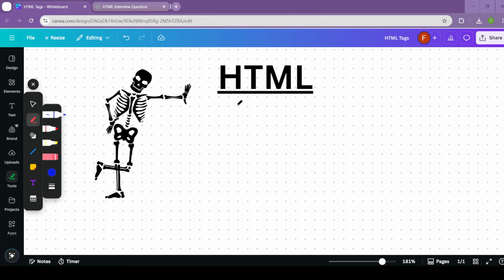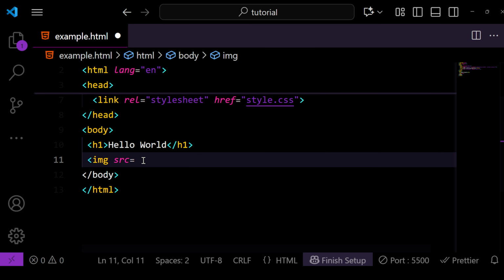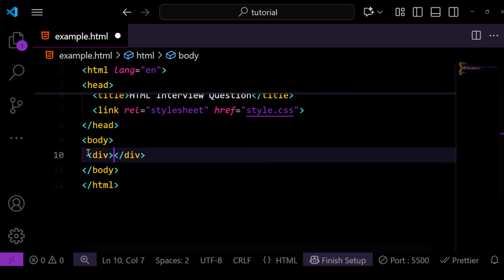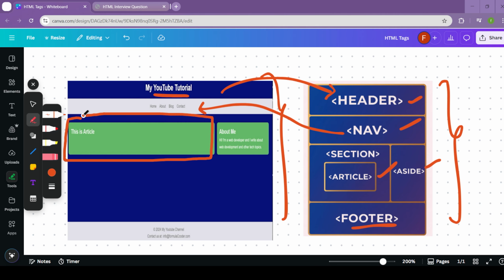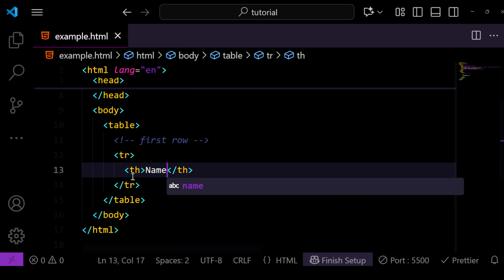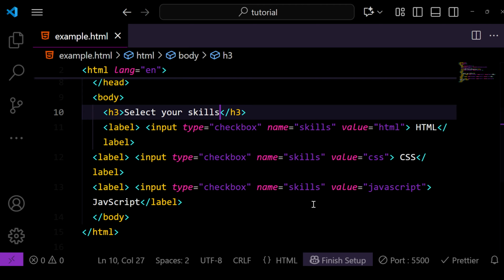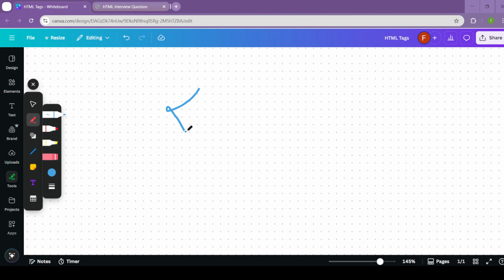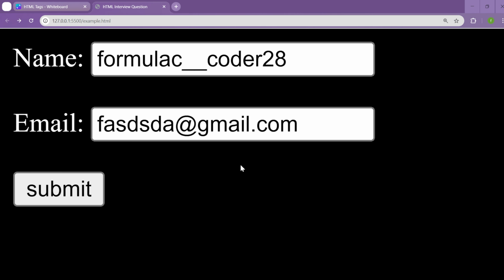HTML Interview Questions | MOST ASKED HTML Interview Questions (2025)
Prepare for your next web development interview with the most commonly asked HTML interview questions. In this video, we cover HTML basics to advanced concepts like tags, attributes, forms, semantic elements, and HTML5 features with practical examples. Perfect for beginners, students, and developers revising for interviews. Watch till the end to master HTML fundamentals step by step!

00:00 – Introduction
00:35 – What is HTML and why is it called a Markup Language?
01:50 – Tags, Attributes, and Elements
04:55 – Structure of an HTML Document
07:28 – Inline vs Block Elements
10:33 – Semantic Elements in HTML
12:47 – New Features of HTML5
14:35 – How to Create Tables in HTML
17:10 – How to Create a Checkbox in HTML
19:15 – How to Create a Dropdown List in HTML
21:10 – Forms in HTML & How to Create Them
26:20 – Outro

top html interview questions,
html coding interview questions,
html technical interview questions,
html basic to advanced interview questions,
html interview questions in hindi,
html tutorial in hindi,
mastering html interview questions,
how to prepare for html interview,
html interview tips,
cracking html interviews,
html interview coding challenges,
html technical interview practice,
html problem solving interview,
html whiteboard questions,
html interview practice questions,
frontend interview questions html css,
frontend technical interview html css,
html css javascript interview questions,
html css interview questions,
html css practical interview questions,
html css projects for beginners,
html project for interview,
html simple projects with source code,
html projects in hindi,
html css project for beginners,
html mini project interview questions,
html projects for resume,
html challenges,
html css challenges for beginners,
html interview coding test,
html css machine test questions,
html css machine test,
html css coding test questions,
frontend html css coding test,
html css practice questions,
frontend html css javascript interview,
html css javascript practice questions,
html coding questions for beginners,
html css javascript practical questions,
html output based questions,
html output questions for interview,
html multiple choice questions,
html mcq interview questions,
html css mcq questions,
html mcq test with answers,
html quiz questions and answers,
html css interview quiz,
html css javascript quiz questions,
html css javascript mcq questions